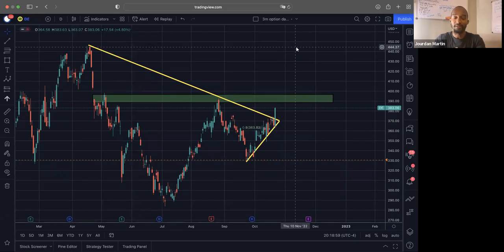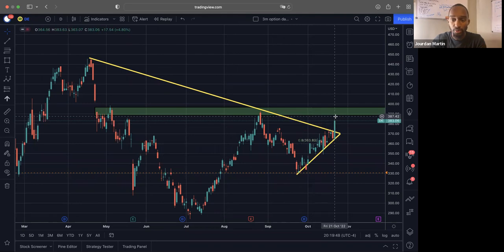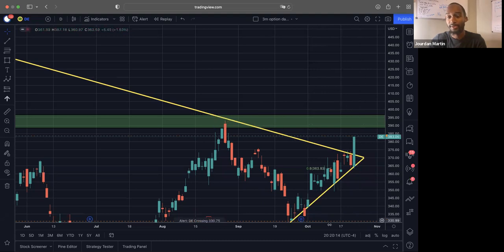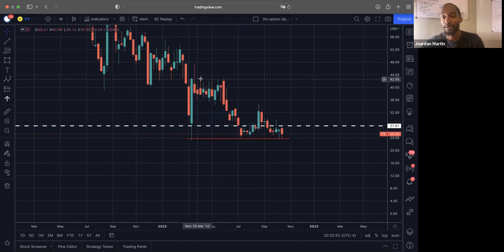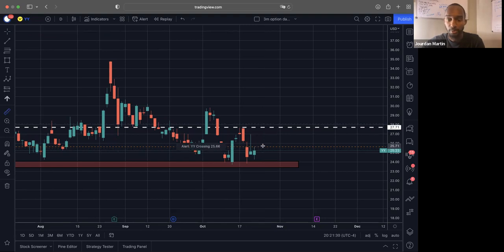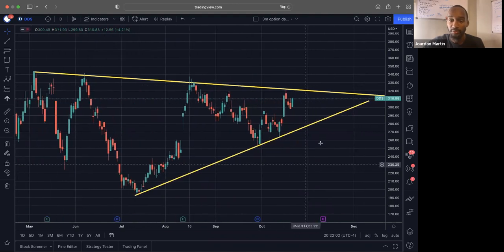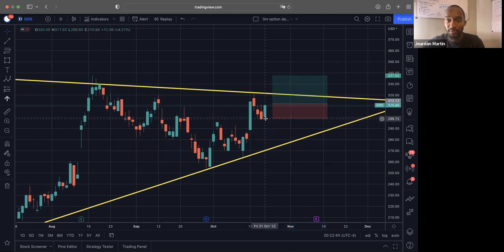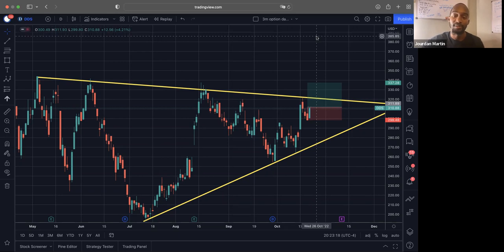Stocks To Watch This Week 10/23/22